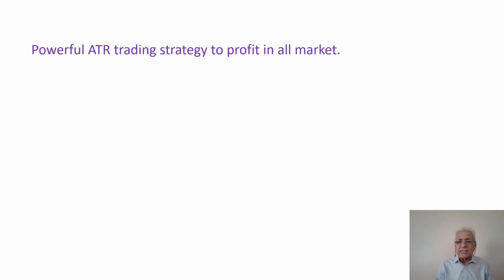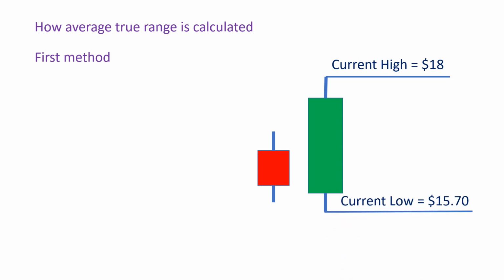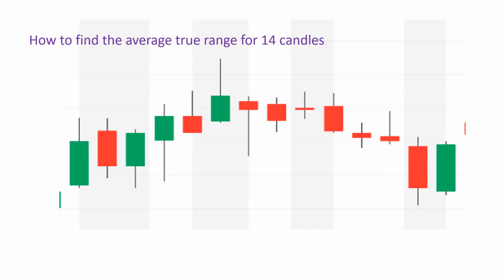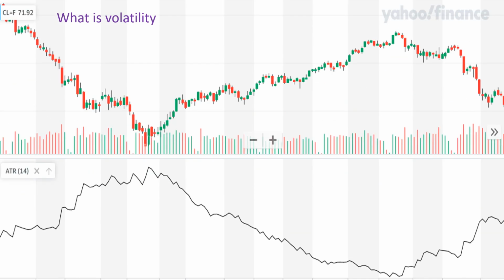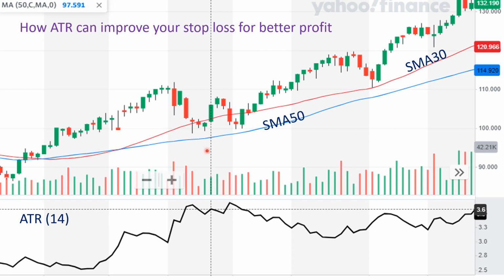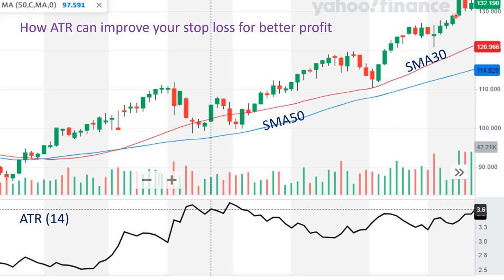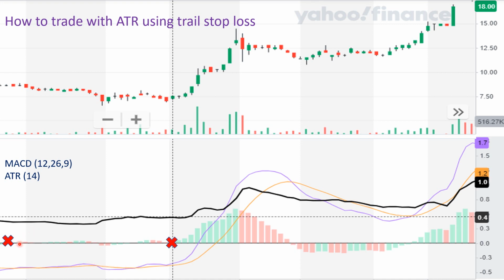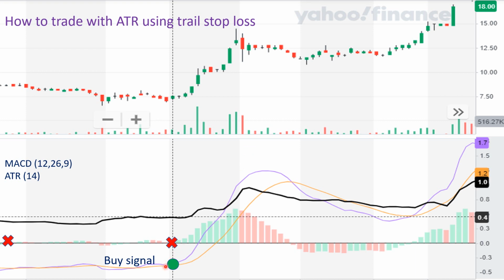Powerful ATR trading strategy to profit in all market.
Average true range ATR is a strong indicator traders use to measure the daily volatility of the market with simple calculation. Traders use the value of ATR indicator to properly set their stoploss. This indicator doesn’t tell traders anything about market direction. For that matter I use MACD indicator to check the validity of entry signal. In this video I am going to demonstrate how you can use ATR and MACD indicator in your trading setup and make profit in bull and bear market.